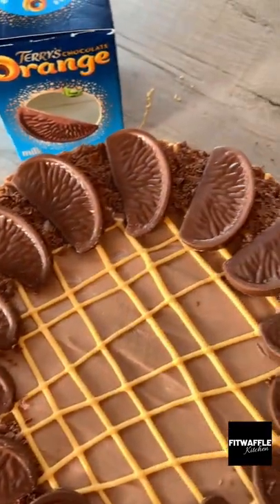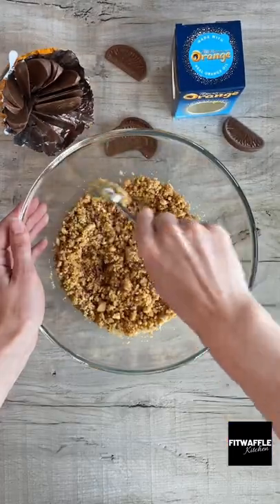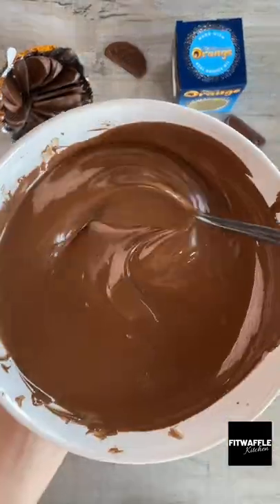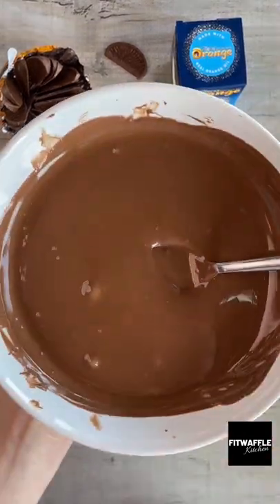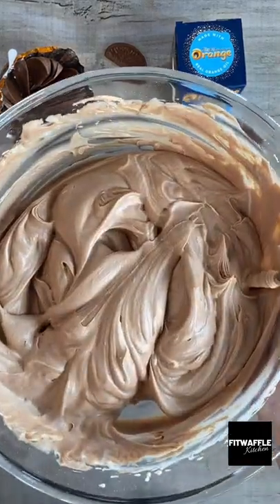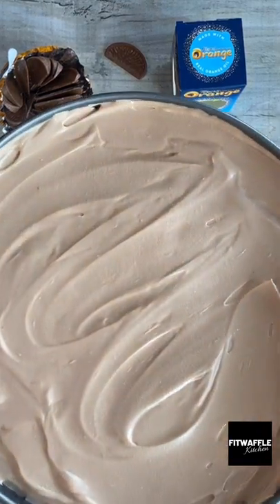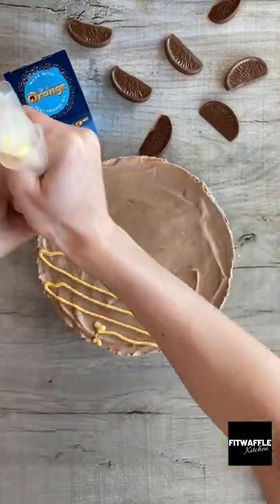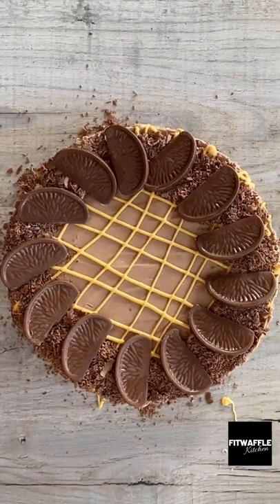No Bake Chocolate Orange Cheesecake! Recipe tutorial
How to Make a No Bake Terry's Chocolate Orange Cheesecake!

Check out this simple no bake cheesecake! Terry's Chocolate Orange is deliciously tasty, if you are a Terry's fan give this one a try!